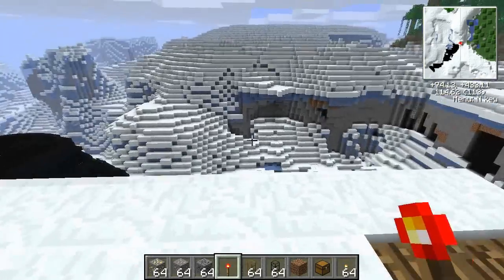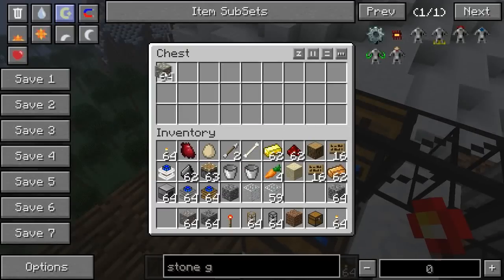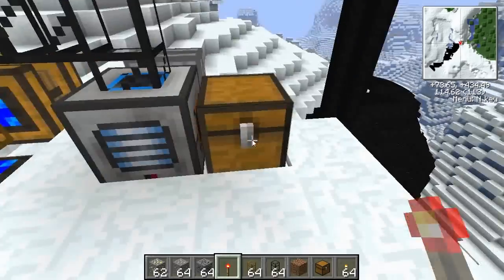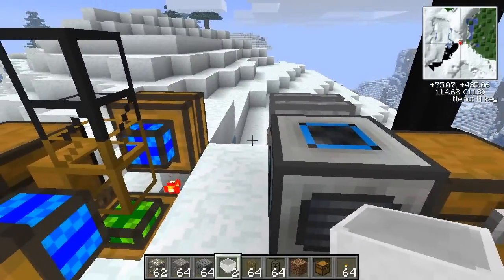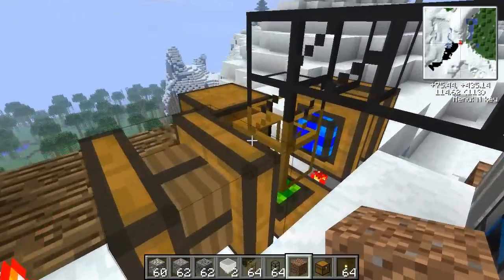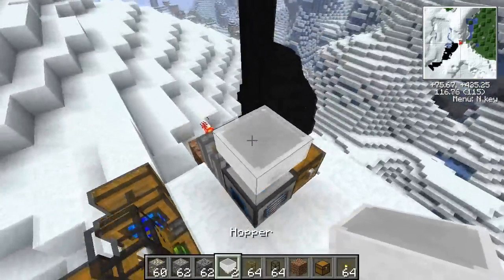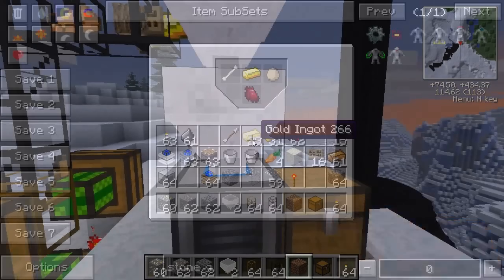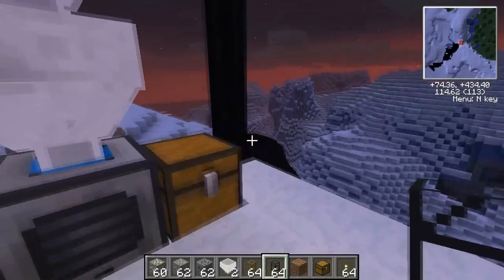• boxTutorials - The Hopper [Feed the Beast] [BuildCraft]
Today we talk about the Hopper.